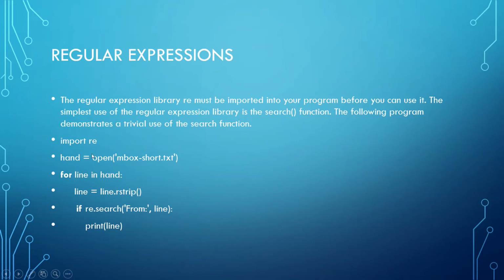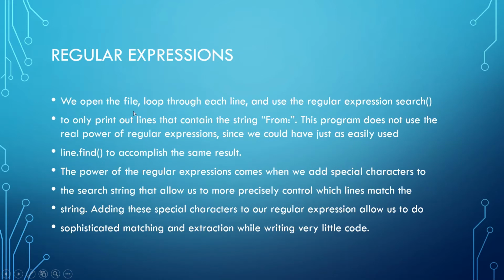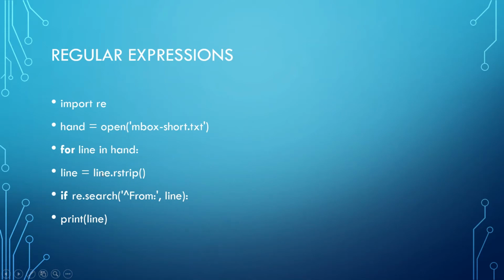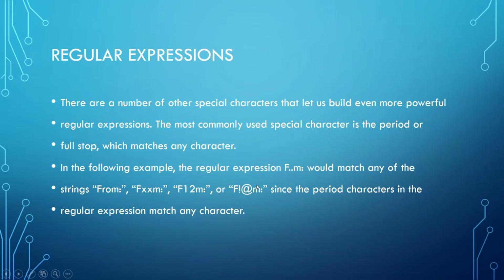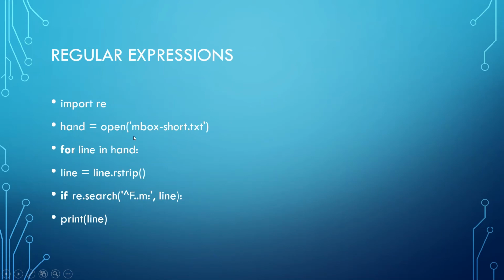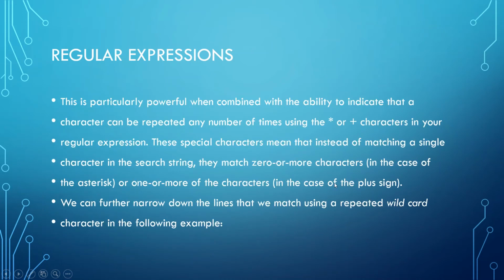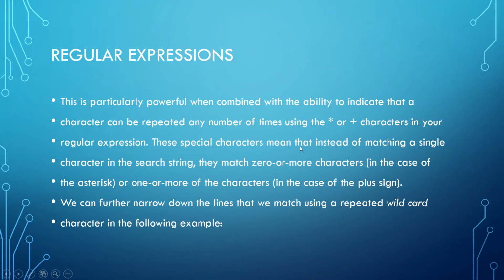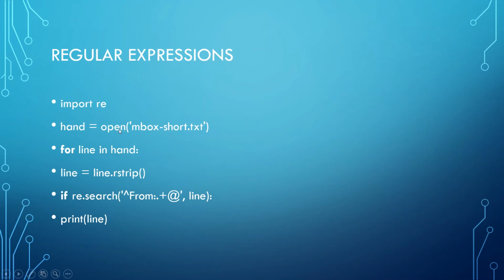Tutorial on REGULAR EXPRESSIONS in Python (Explained in 5 MINUTES!)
This video is a tutorial on REGULAR EXPRESSIONS